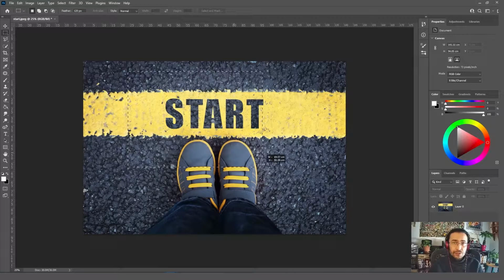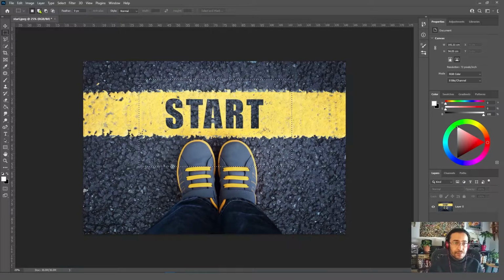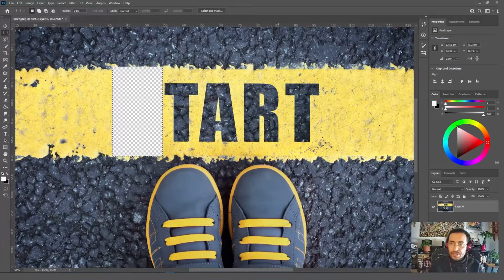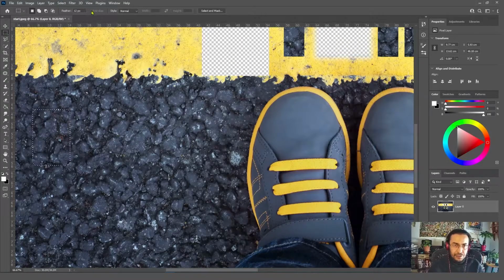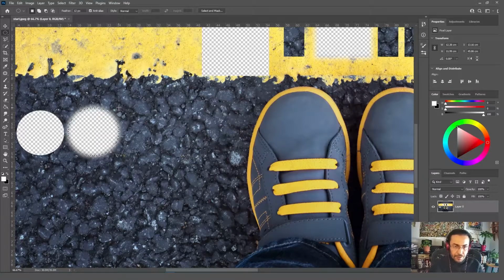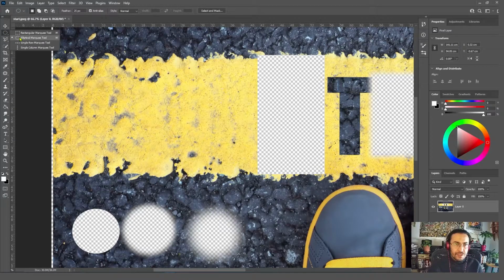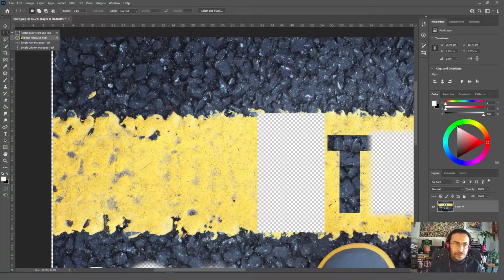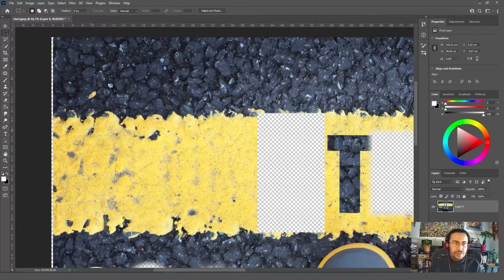Photoshop tools: Marquee tool (Shortcut M)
In this video you will learn how to use the Marquee tool (M) and it's various options: Rectangular Marquee tool, Elliptical Marquee tool, Singal Row and Single Column Marquee tool.